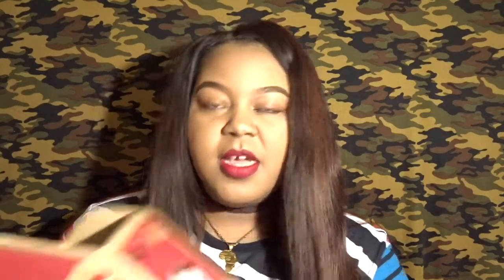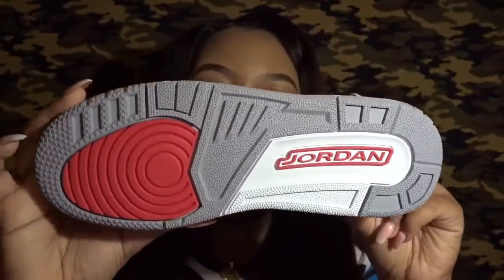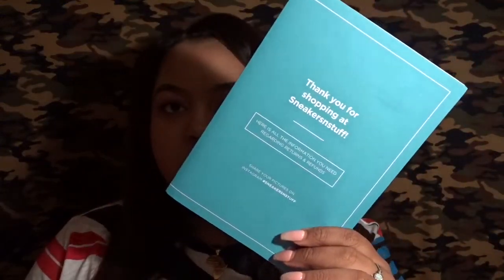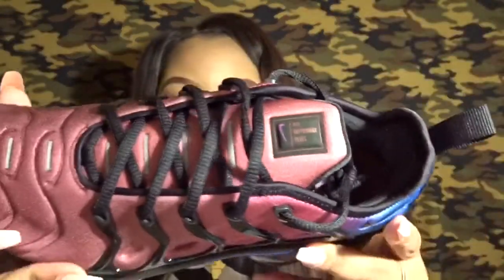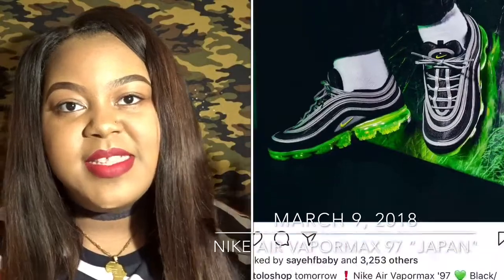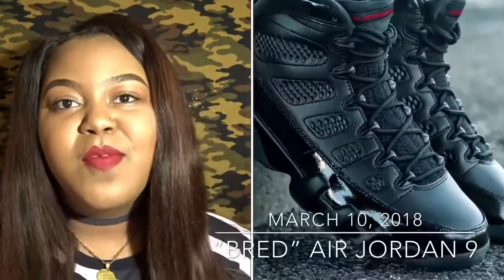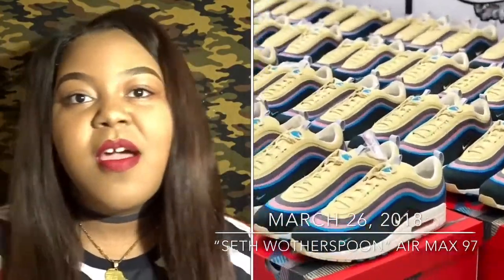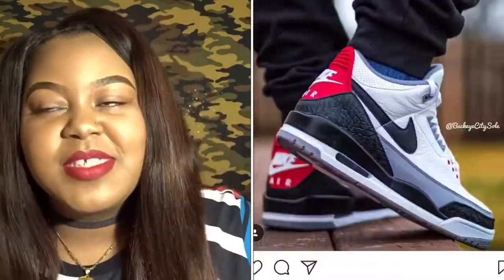Sneaker Talk #5 | March 2018 | Recent Pickups | Upcoming Release Dates | Life as Aisha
I'm back with a new video! In this video I will be showing you my most recent sneaker pickups. I also will be sharing my thoughts on the upcoming sneaker releases for the month of March.